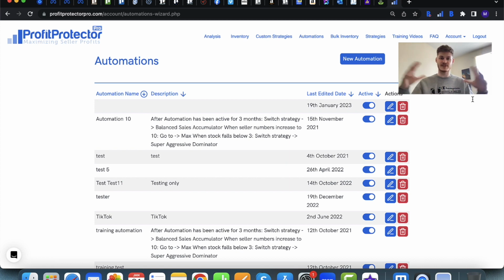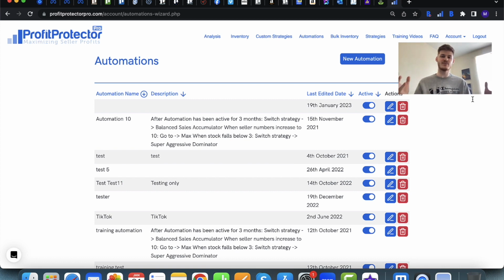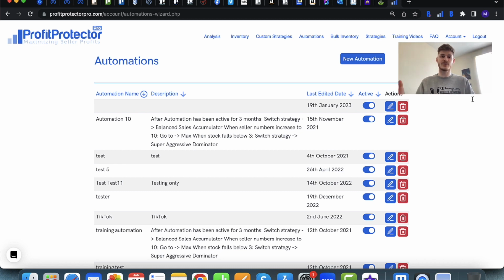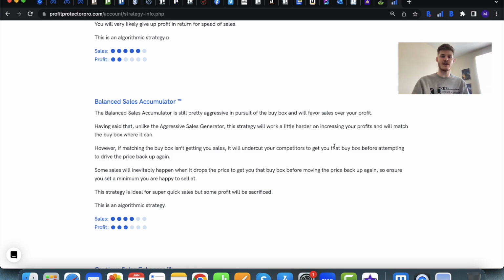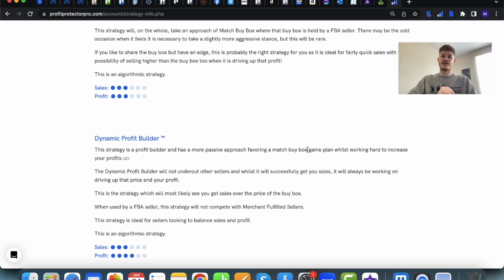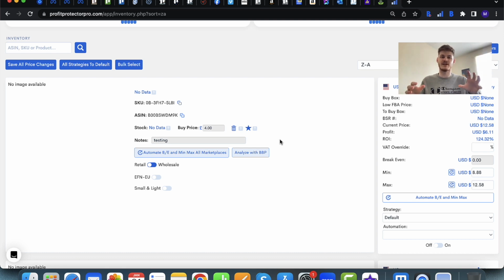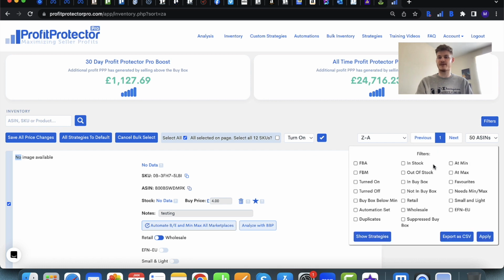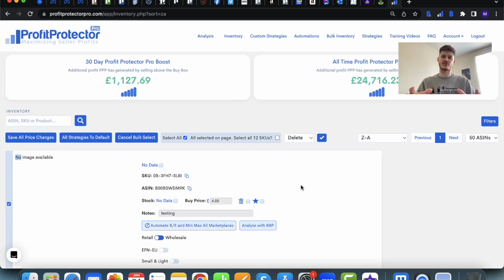What Are Your Repricing Goals For Your Online Arbitrage Business In 2023?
The start of Q1 is the perfect time to set targets for your business and re-assess your procedures to see if there is anything that can be added or amended in order to have a better year than the last. Can anything be improved?

If you haven't thought about what you could do to help take your repricing to the next level, here's 3 ideas to give you inspiration.